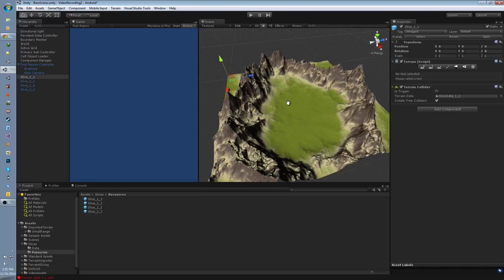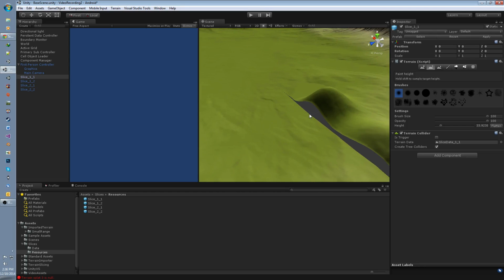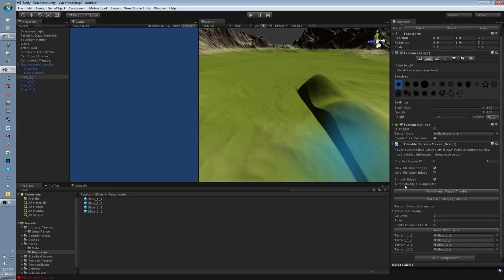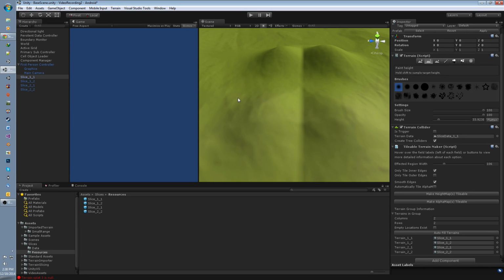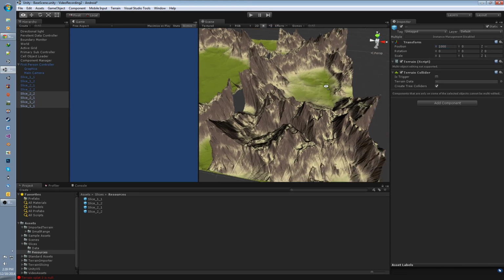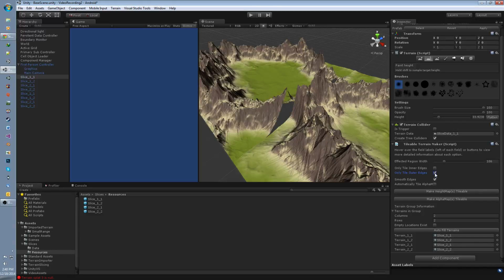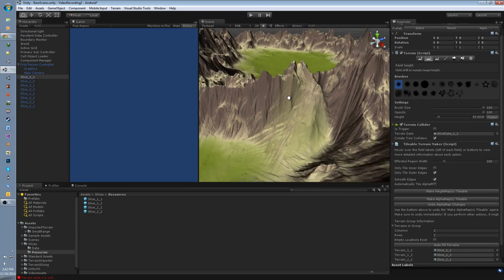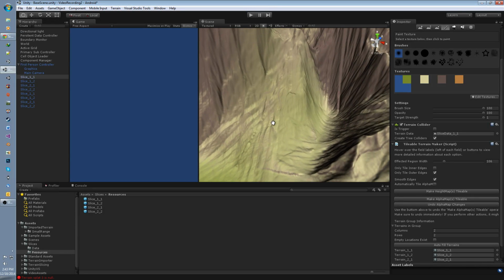Terrain Tiler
An overview of the Terrain Tiler tool (previously called the Tileable Terrain Maker), which is included in the Terra Slicer (available now on Unity Asset Store @

This tool can be used to make a terrain or group of terrains tileable with itself (so you can create an endless world), or with each other.

This is useful for removing gaps/seams between terrains due to unaligned heightmaps and improperly blended alphamaps, or for creating repeatable worlds.

Please note, Terra Slicer is an offshoot of the Terrain Slicing & Dynamic Loading Kit, which was created and has been supported since 2012. That kit will soon be converted into the Streamable Worlds Bundle, which will include Terra Slicer as well as S.A.M. - The Streamable Assets Manager. If you previously purchased the TS&DLK, when you add Terra Slicer to your cart and check out, it should show as costing 0$.
Have a question and don't want to ask here? Use one of these links to get a hold of us!